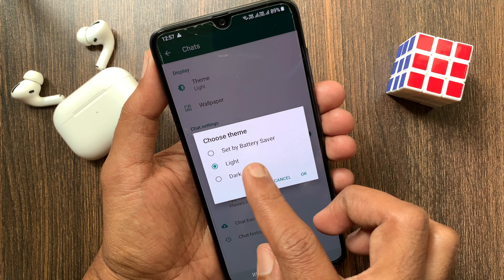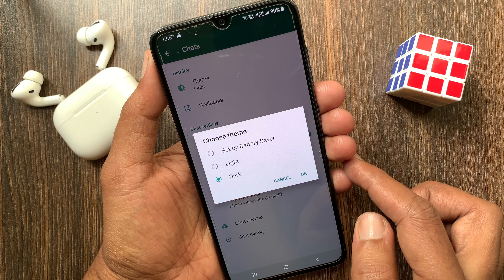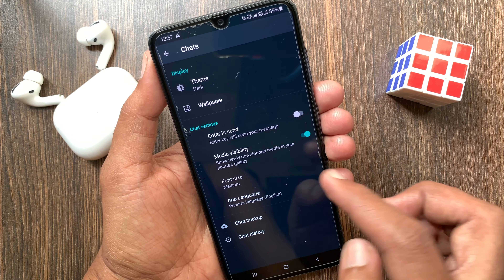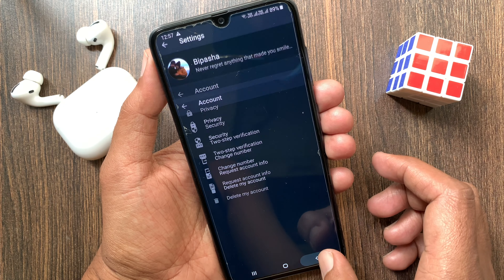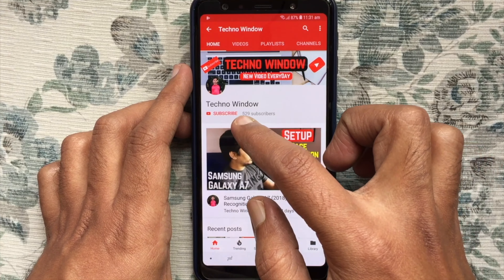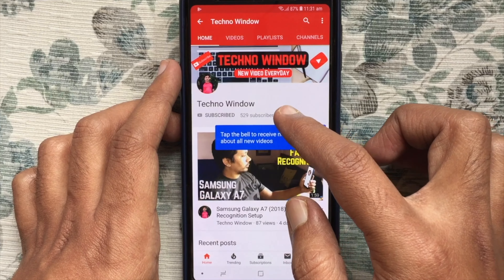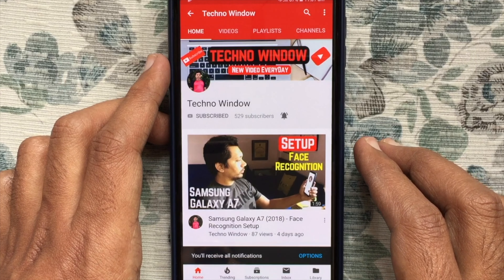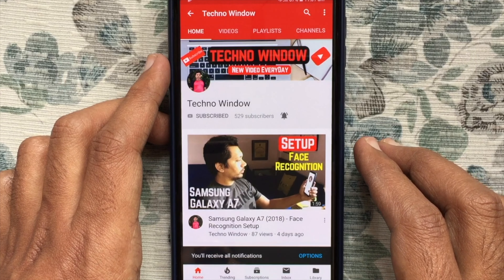How to Enable Dark Mode in WhatsApp (Android) | WhatsApp Messenger (Beta)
How to Enable Dark Mode in WhatsApp Messenger (Beta).